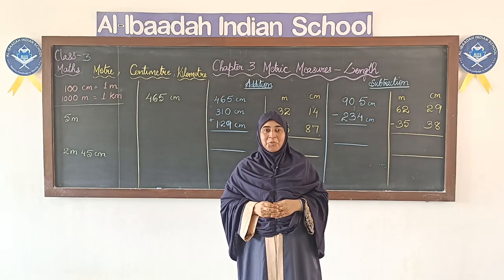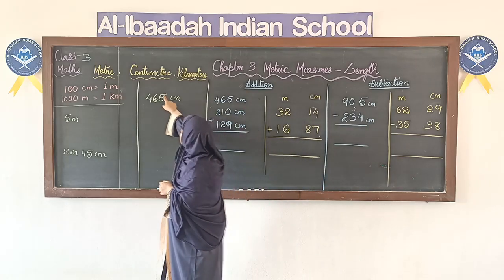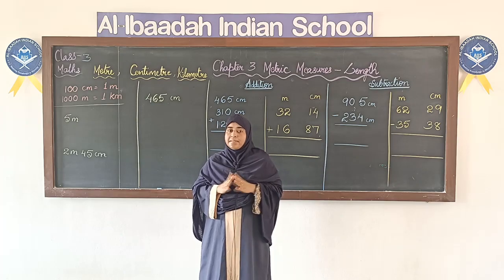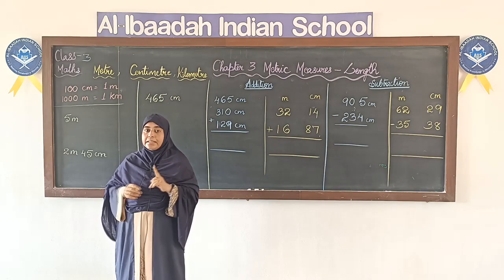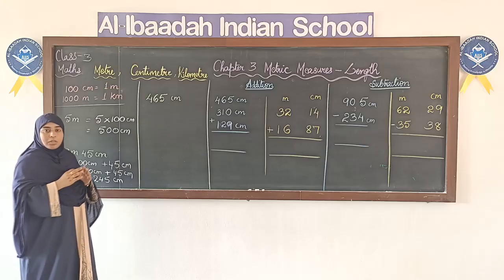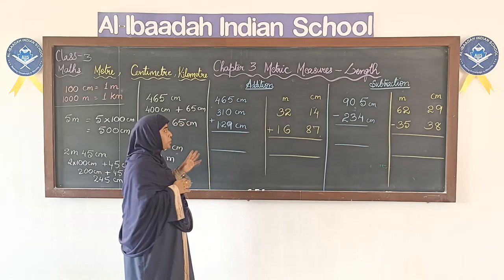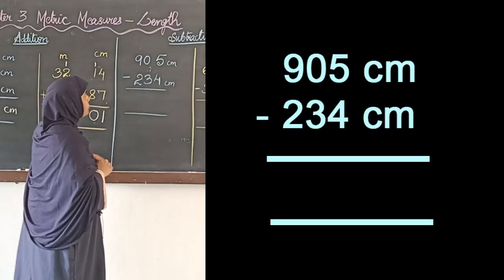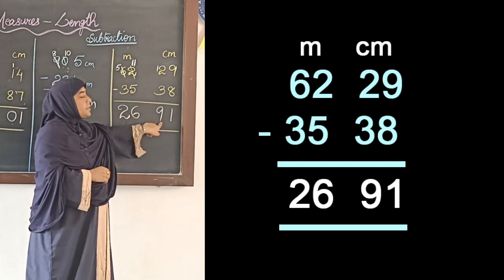Chapter 3 - Metric Measurements | Mathematics for Class III | Al Ibaadah Indian Schol | AIIS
Chapter 3 - Metric Measurements | Mathematics for Class III